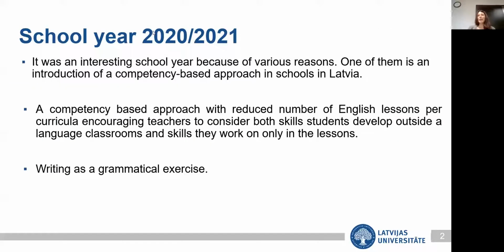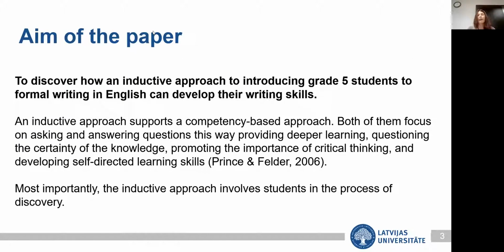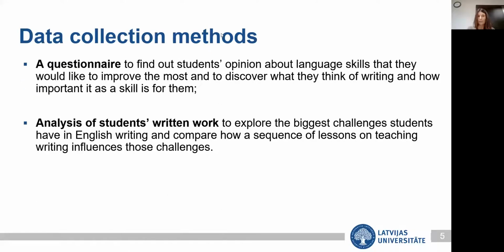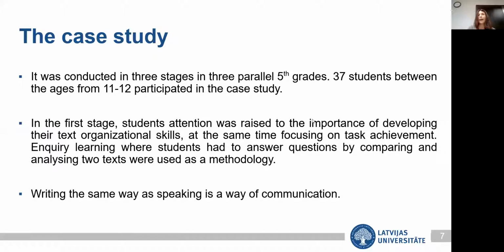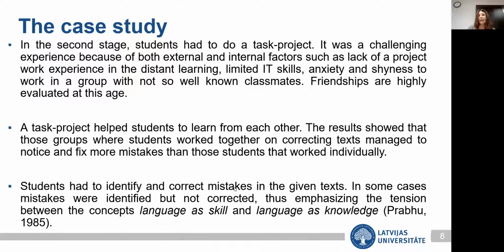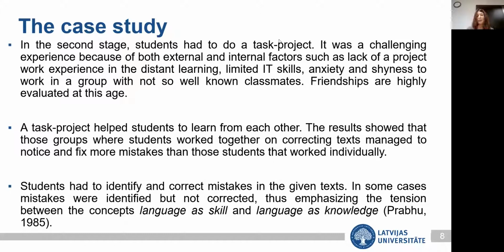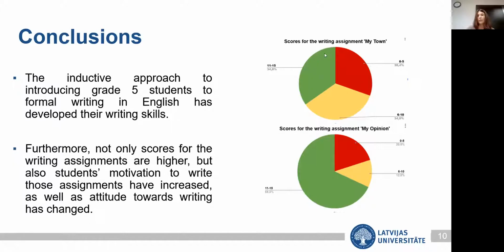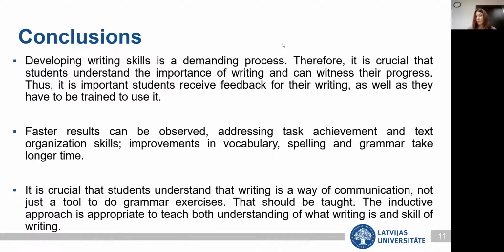LATE Conference 2021 Session 12 Inductive Approach to Introducing Grade 5 Students to Formal Writ in